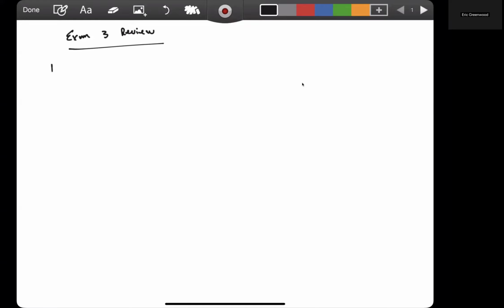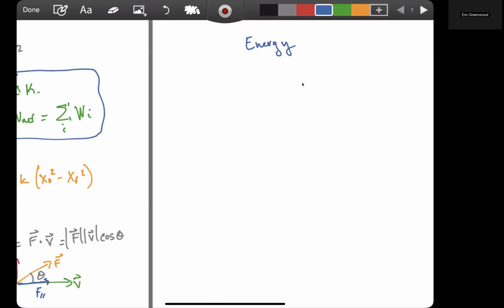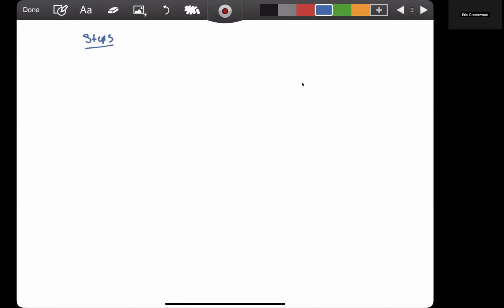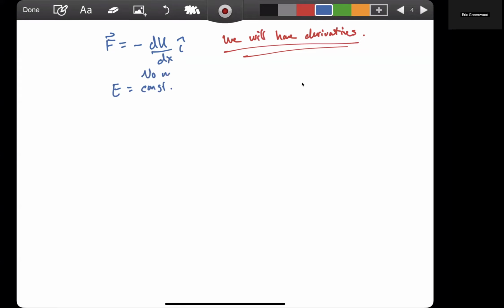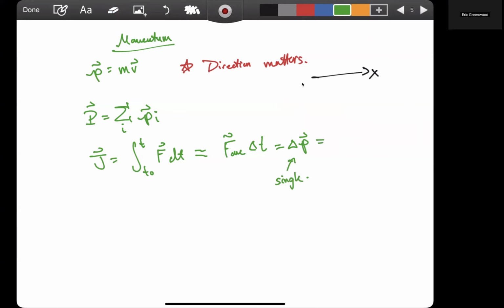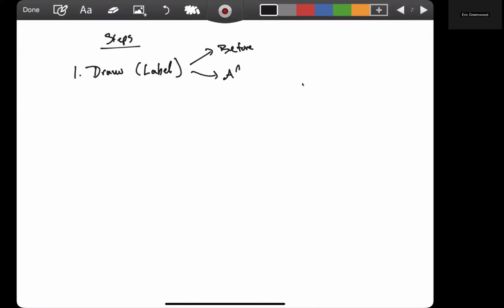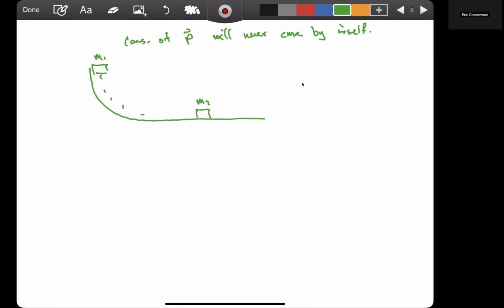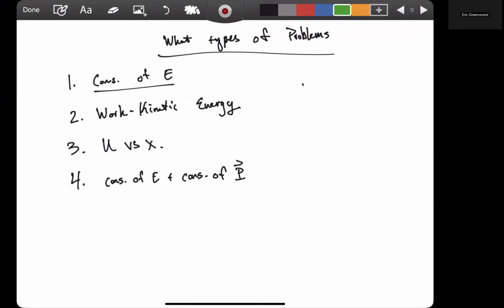PHYS 205: Exam 3 Review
We review for Exam 3 by going over the equations related to Work, Energy and momentum, as well as reviewing some concepts. We also discuss the types of problems to expect on the exam.